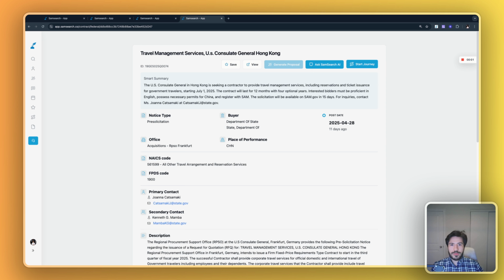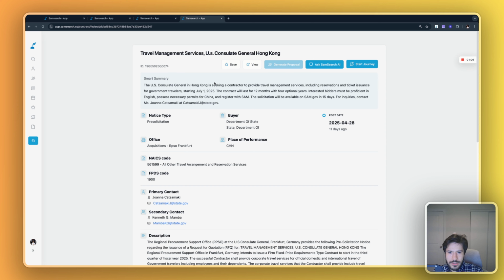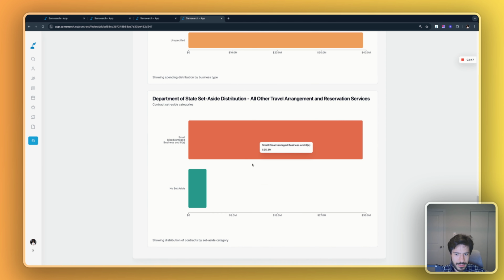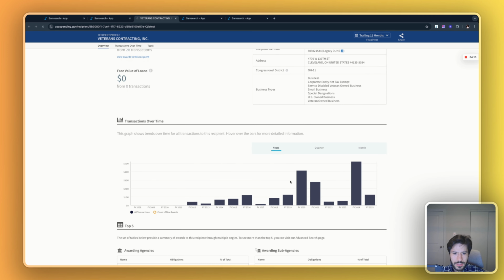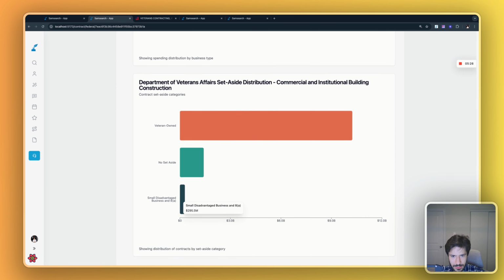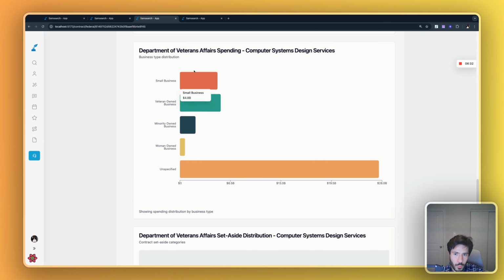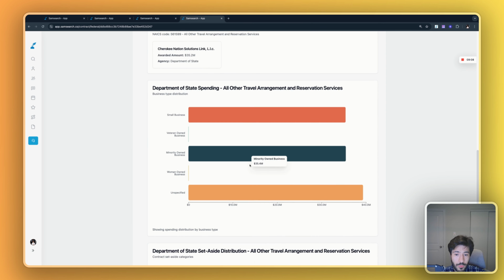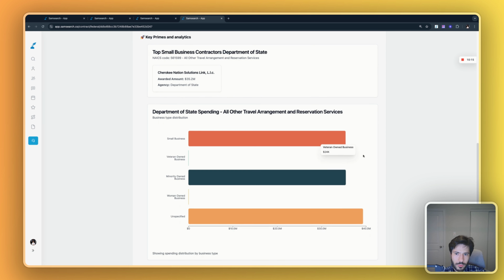Do This Market Research Before Bidding on Government Contracts (Save Time & Money!)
Before you waste time and energy bidding on government contracts, make sure you do this simple market research first. In this video, I’ll show you how to check which set-asides agencies actually spend money on for a specific NAICS code — so you can target opportunities that are realistic and winnable.

You'll learn:
✅ How to look up past spending by agency and NAICS
✅ How to identify which set-asides (like 8(a), SDVOSB, WOSB) they really use
✅ A smarter way to avoid dead-end bids and focus on contracts you can win

Whether you're just starting out or already selling to the government, this will save you serious time, effort, and money.